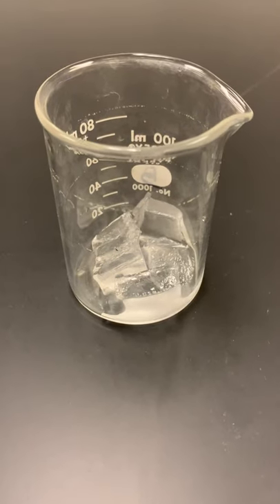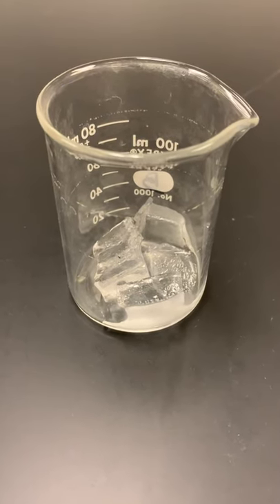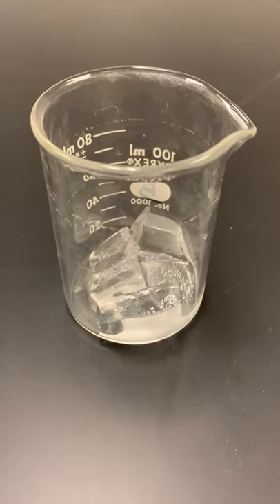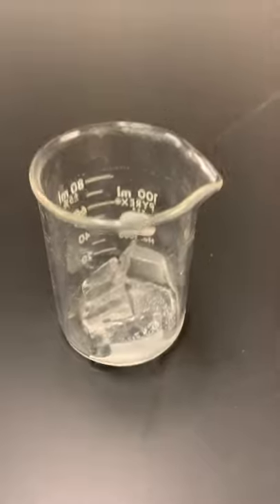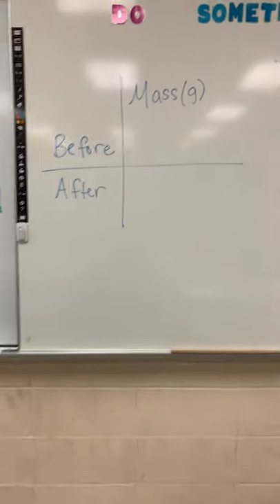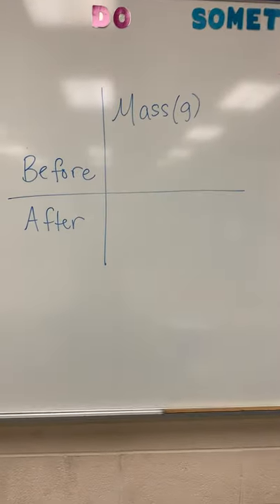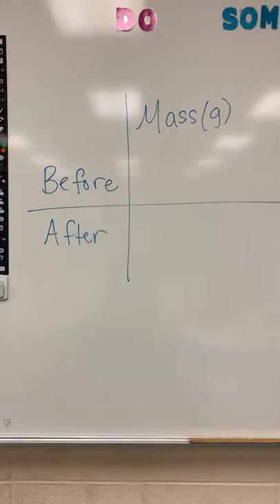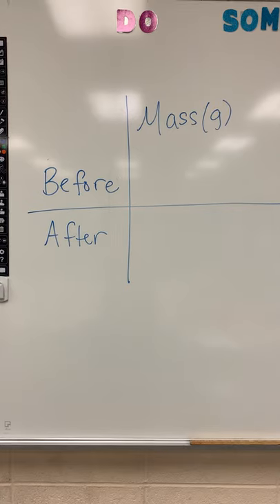Does the mass of an ice cube change when it is melted?